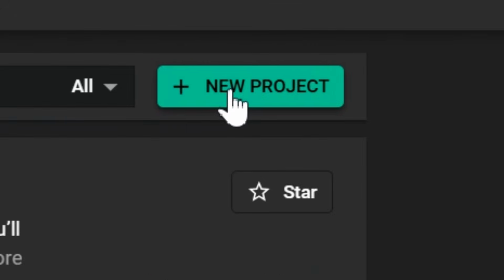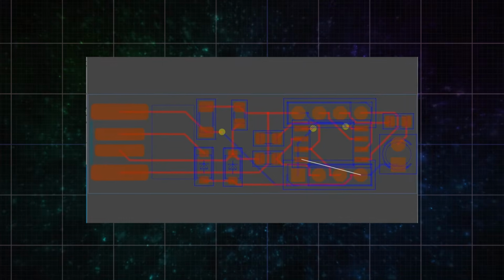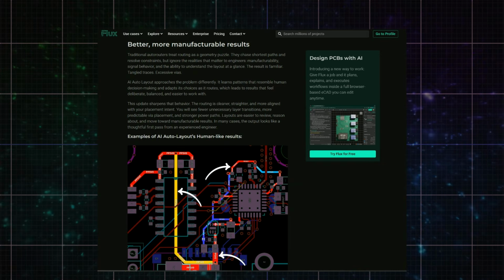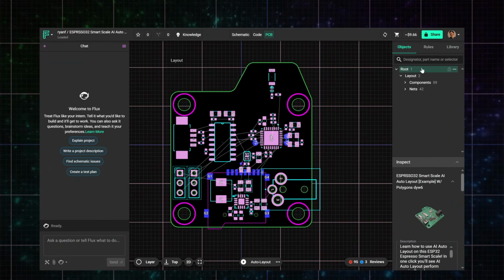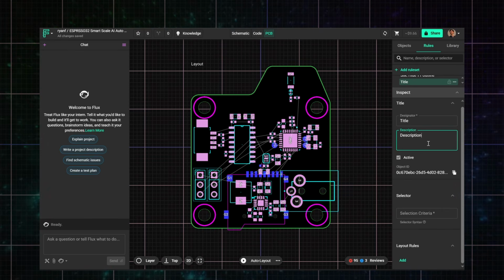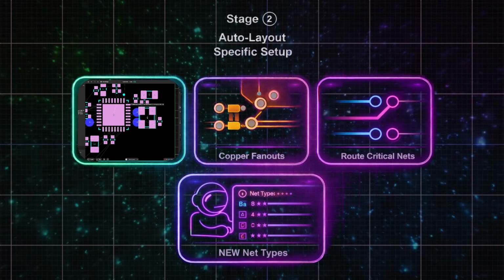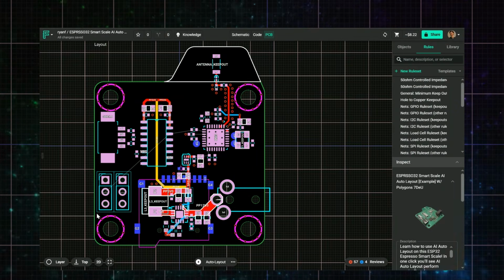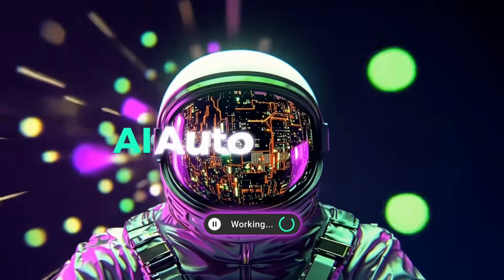AI Auto Layout, Now Faster, Cleaner, and More Manufacturable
In this video, we explain how AI Auto Layout in Flux works, why it produces more human-like results than traditional autorouters, and how to set up your board to get the best outcomes.

Traditional autorouters treat routing as a geometry problem. They can connect pins, but they don’t understand placement intent, manufacturability, or what a reasonable PCB layout should look. The result is often tangled routing, excessive vias, and significant cleanup work.

Flux’s AI Auto Layout takes a different approach. It’s a reinforcement learning model trained on professionally routed boards, allowing it to make routing decisions that resemble a thoughtful human first pass. It’s not designed to replace engineering judgment, but to handle bulk routing efficiently when paired with proper setup.

In this walkthrough, we cover:
* What AI Auto Layout is and where it works best
* The 80/20 workflow that consistently produces good results
* What’s new in the Winter Update, including faster convergence and improved routing intelligence
* How to prepare your board using stackups, power planes, rulesets, zones, and net priorities
* How the routing process iterates and converges, and when to step in manually

AI Auto Layout works best on well-prepared two, four, and six layer boards, and is designed to remove repetitive routing work while keeping you in control of critical decisions.

You can start using AI Auto Layout for free today in Flux.

Timestamps
00:00 - Introducing AI Auto Layout
00:44 – What AI Auto Layout is
01:08 – Why traditional autorouters fail
01:31 – Human-like routing with reinforcement learning
01:58 – The 80/20 workflow
02:09 – Winter Update overview
02:31 – Faster convergence and reliability improvements
03:24 – Board setup overview
04:24 – Stackups and power planes
05:26 – Rulesets and selector-based rules
06:39 – Zones and routing constraints
07:48 – Net types and priorities
08:24 – Running AI Auto Layout
09:26 – Iteration and convergence
10:01 – Getting started for free